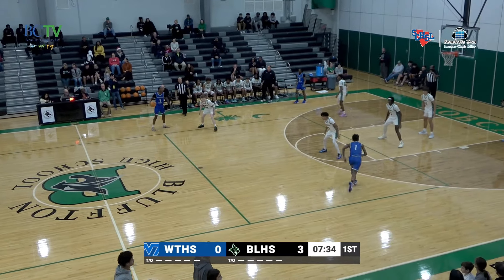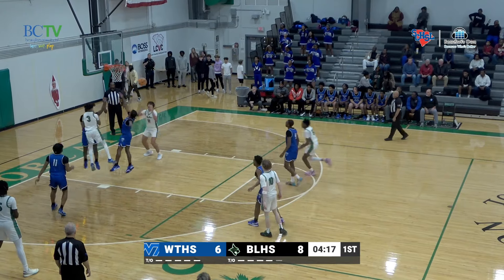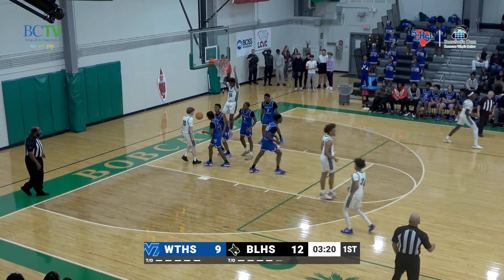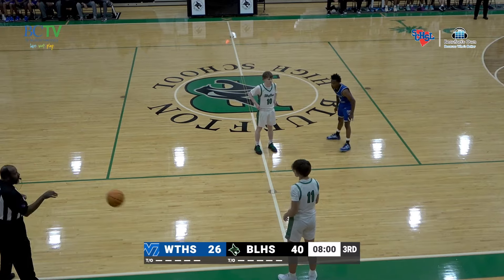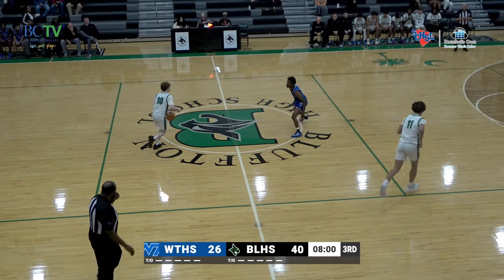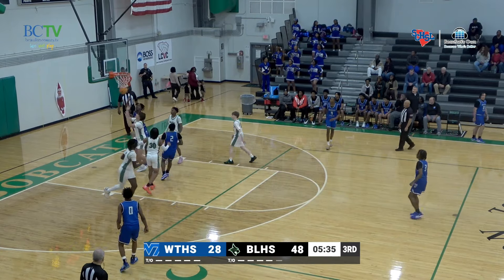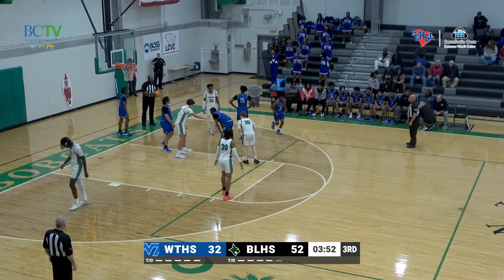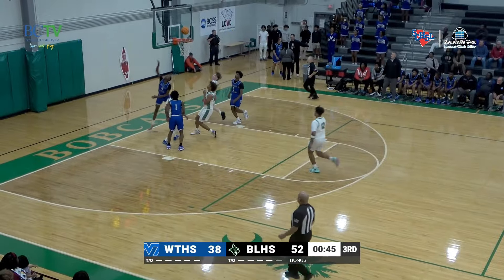Woodville-Tompkins at Bluffton | Full Game Highlights | '25 HS Basketball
Text Donate to 801801 to donate and help support our coverage of local high school sports !